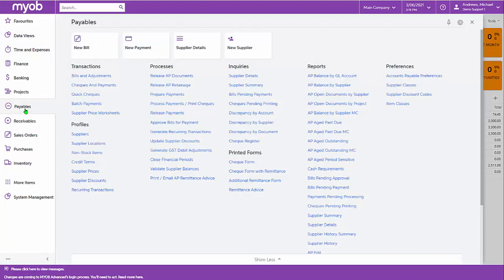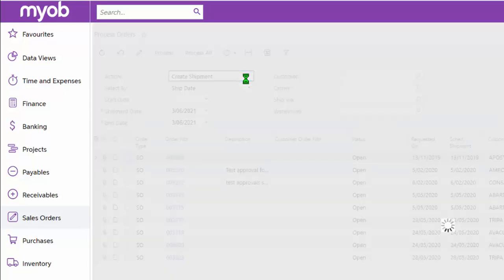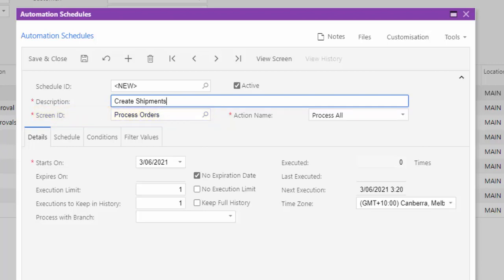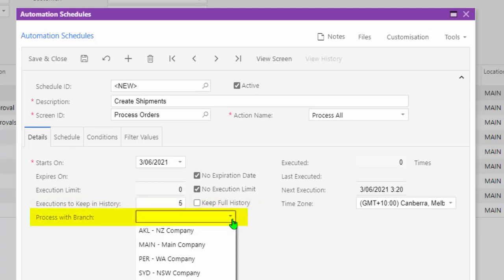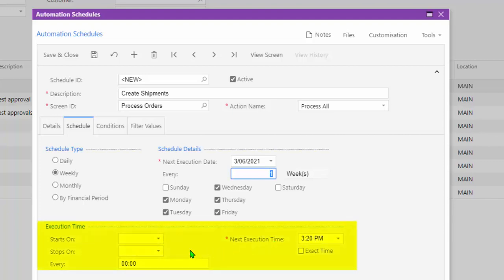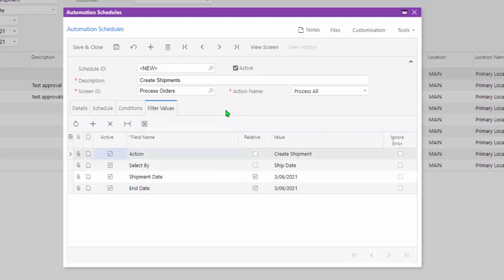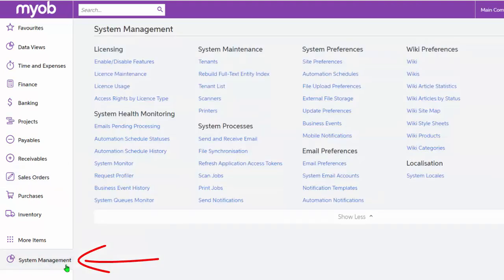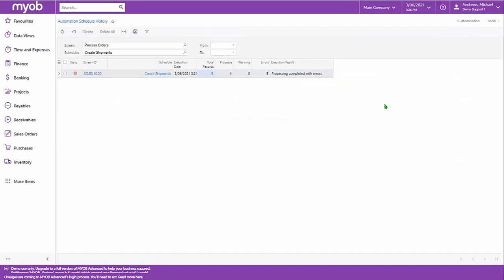MYOB Advanced - How to Schedule Tasks